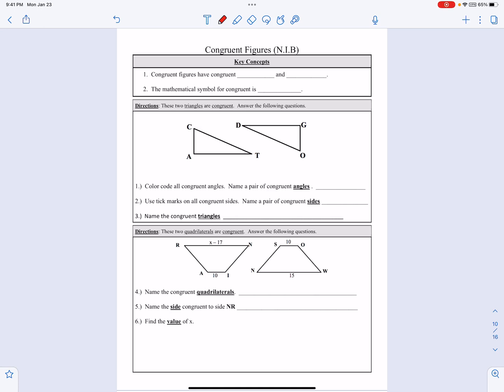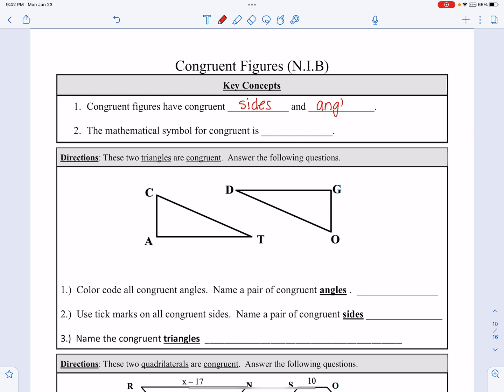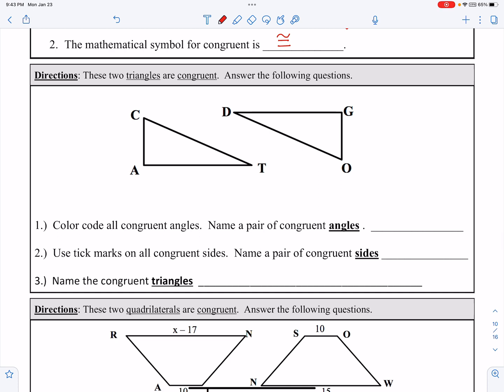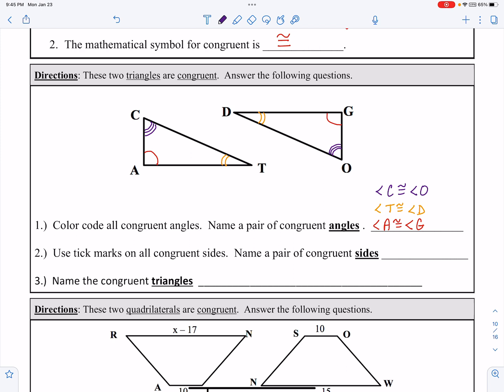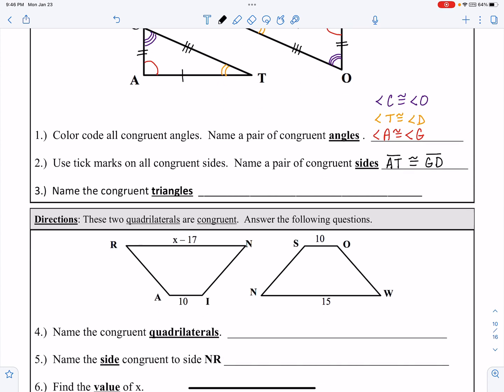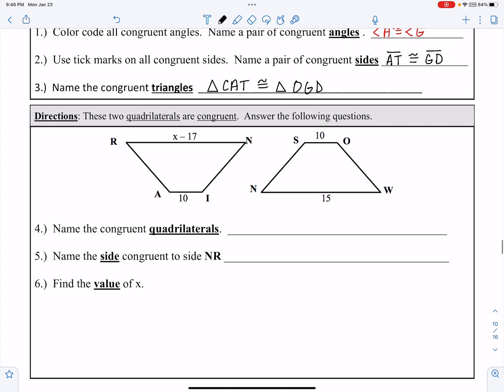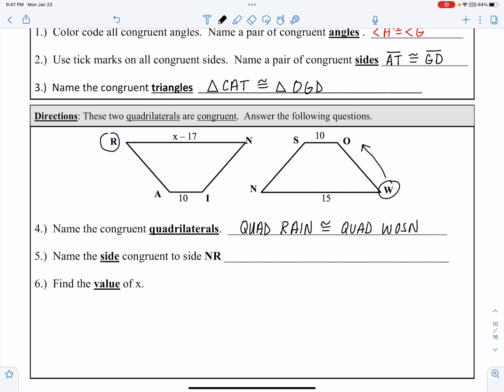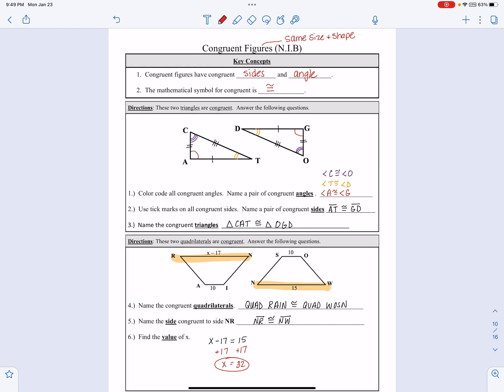Unit 5 Congruent Figures (N.I.B)